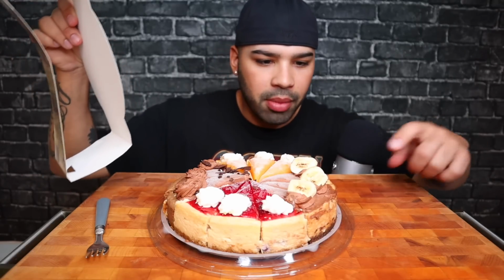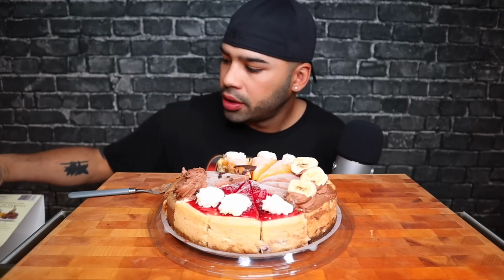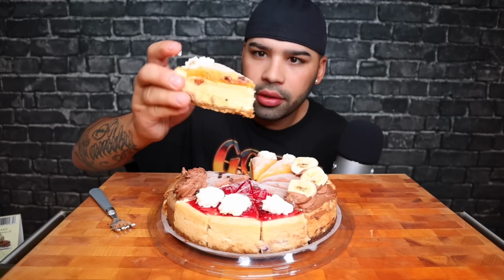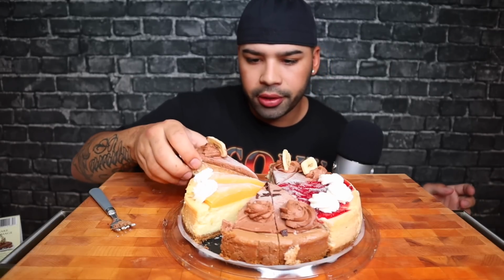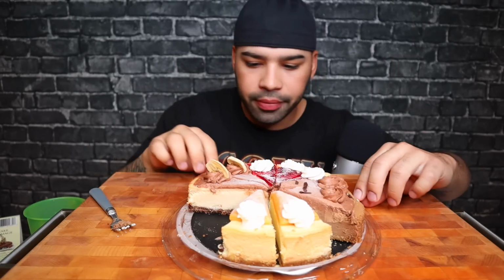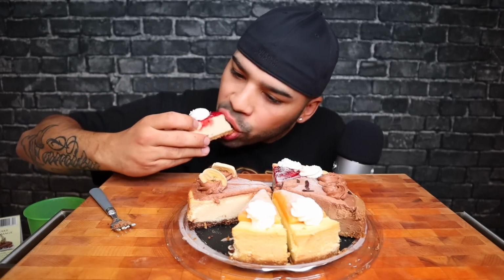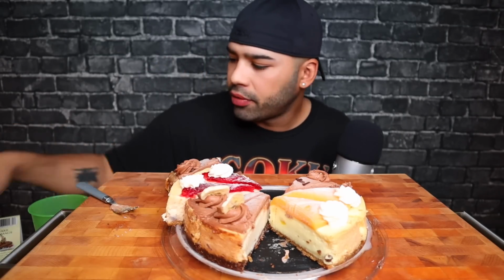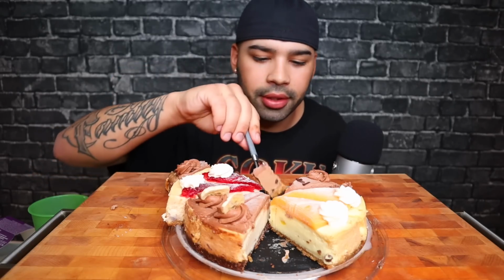(ASMR) CHEESECAKE MUKBANG